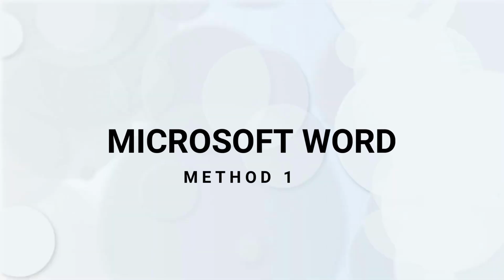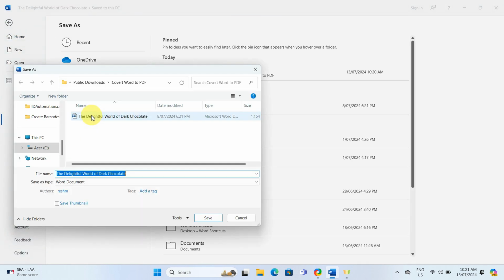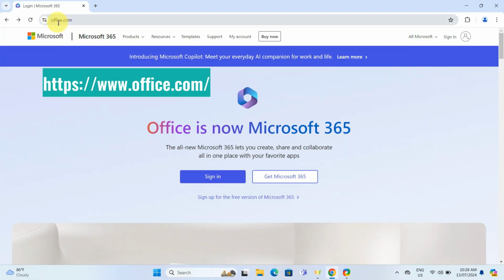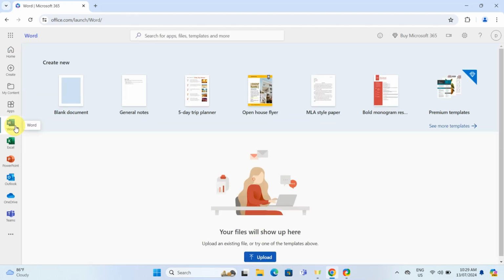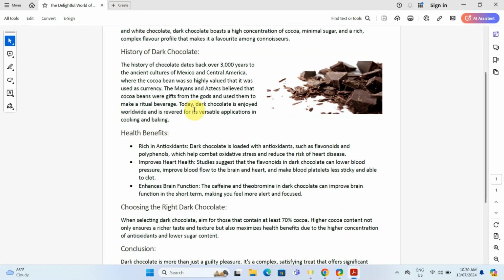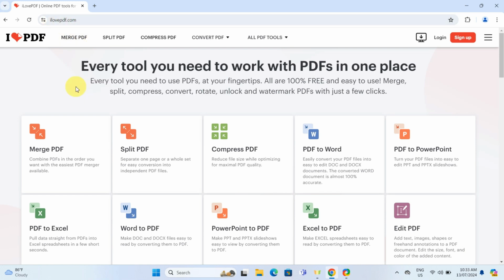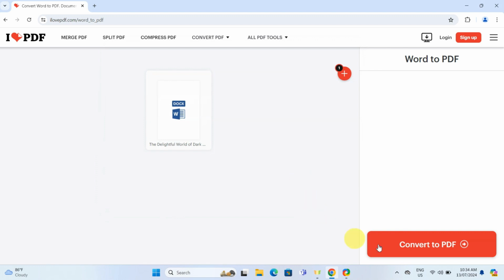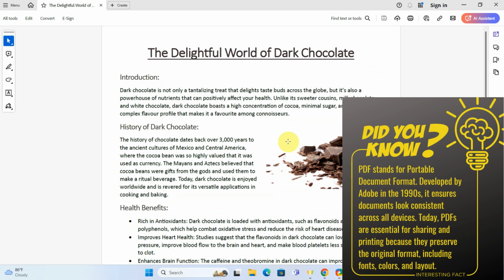How to Convert Word Doc to PDF | 3 Easy Methods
Turning your Microsoft Word documents into PDFs has never been easier! In this video, I'll walk you through three simple methods to convert Word to PDF, ensuring your documents maintain their layout and formatting perfectly. Whether you prefer using desktop software, web tools, or online converters, this tutorial has got you covered.

Steps to Convert Word Doc to PDF:

Method 1: Using Microsoft Word
1. Open Your Document: Launch Microsoft Word and open the document you want to convert.
2. Save As PDF
   - Click on 'File'  'Save As'.
   - Choose your desired location to save the file.
   - In the 'Save as type' dropdown, select 'PDF'.
   - Click 'Save'.

Method 2: Using Microsoft Office Web
1. and sign in with your Microsoft account. Create a free account if you don't have one.
2. Upload and Convert:
   - Select the Word app, then upload your document.
   - Click on 'File'  'Export'  'Download as PDF'.
   - Your file will download as a PDF, keeping all formatting intact.

2. Convert the Document:
   - Click 'Word to PDF'.
   - Upload your Word document or drag and drop it into the browser window.
   - Click 'Convert to PDF'.
   - Download your PDF file once the conversion is complete.